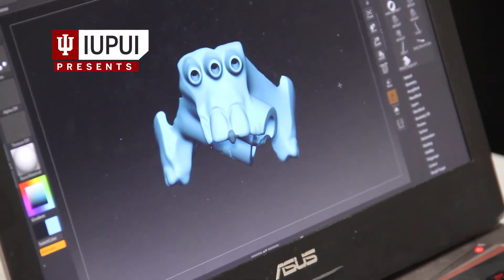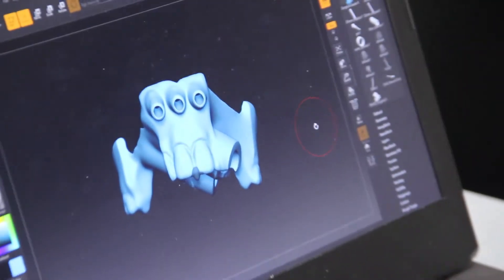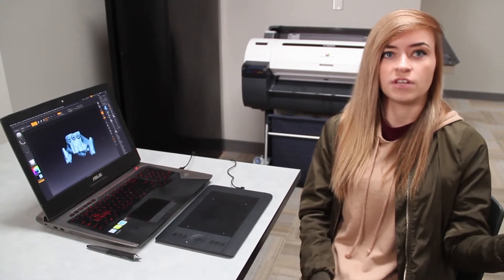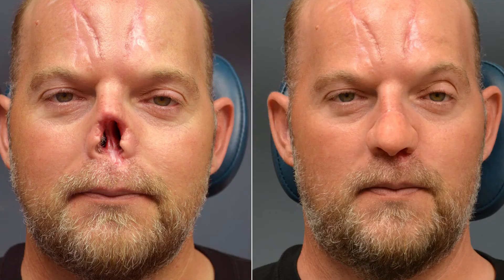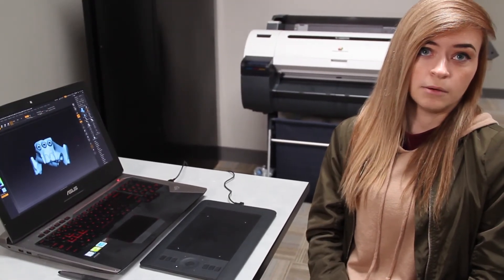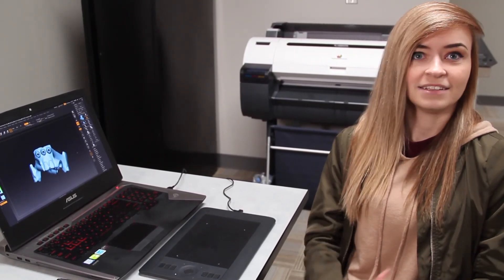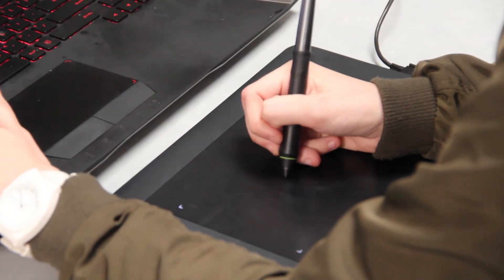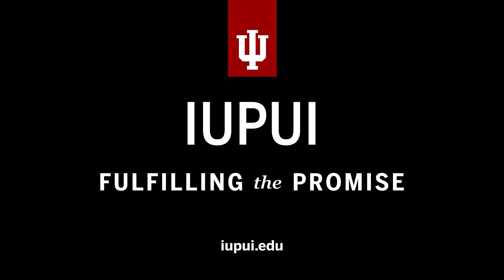IUPUI student designs prosthetics from digital paintings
Jordan Nelsen, an IUPUI Herron School of Art and Design student, blends digital art and science to design life-enhancing prosthetics for survivors of disfigurements due to cancers, traumas & burns.